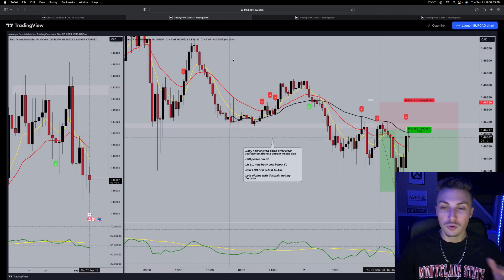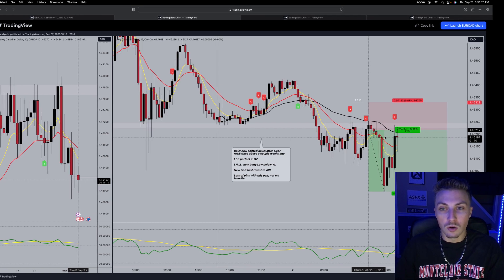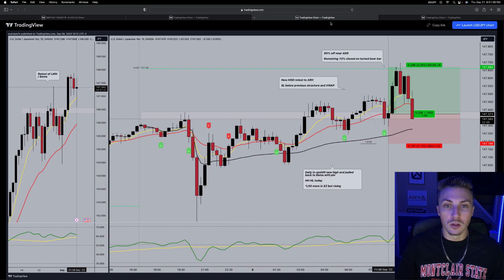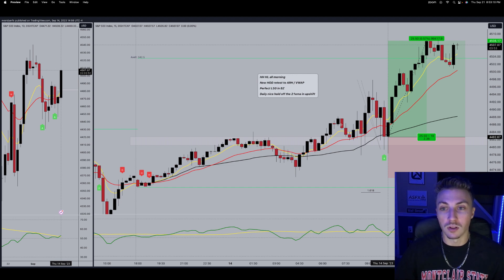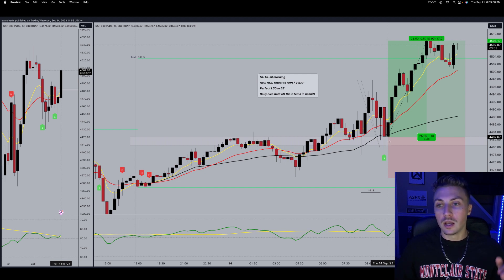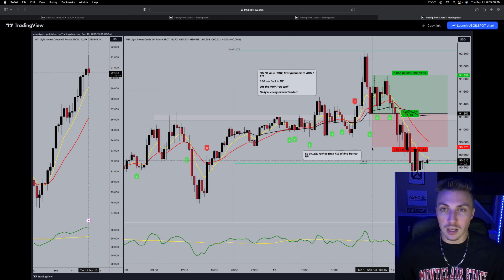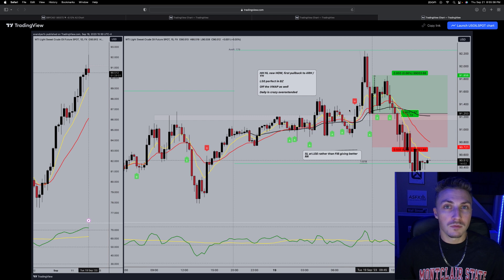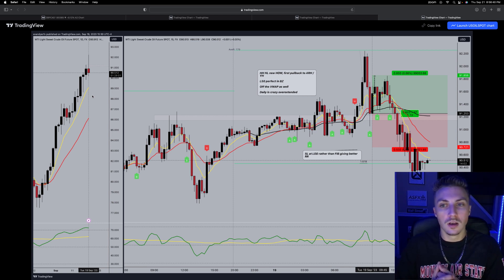$3,000 Profit From This Repeatable Setup | Evan Dyer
Evan Dyer shares how he made $3,000 profit from this repeatable setup!  This video covers how Evan trades the ASFX strategies taught by Austin Silver.  Evan has been able to use his trading strategies and skill to get funded!

You can trade live with Evan on ASFX.TV all week long